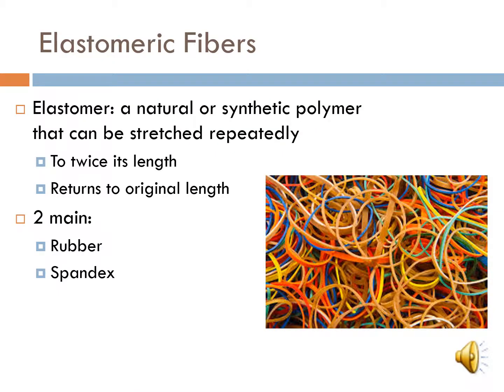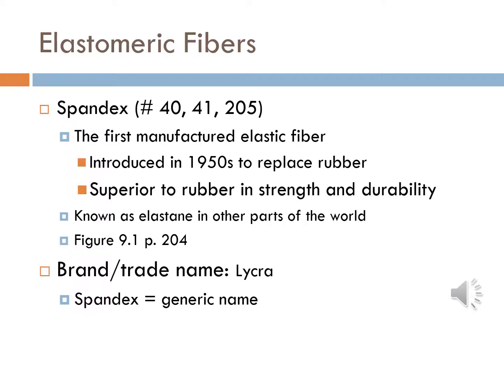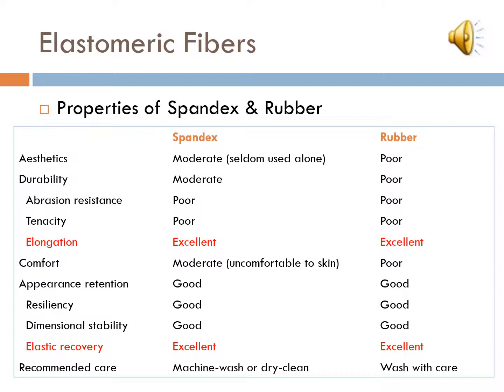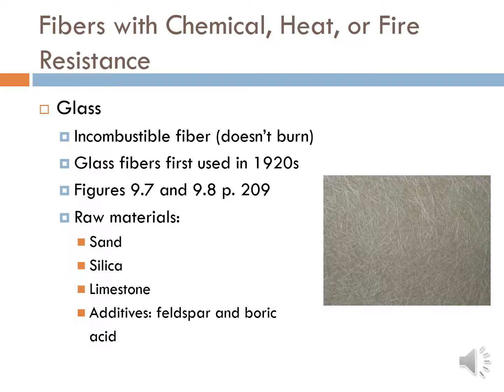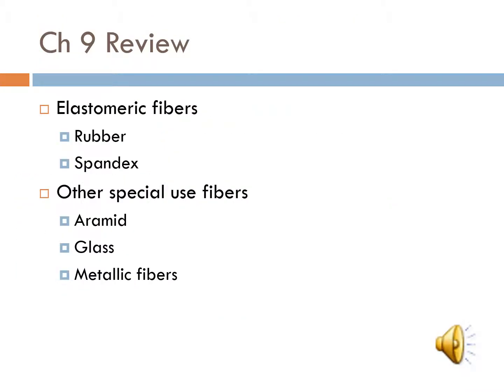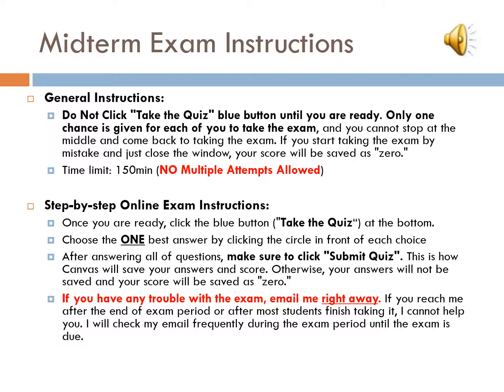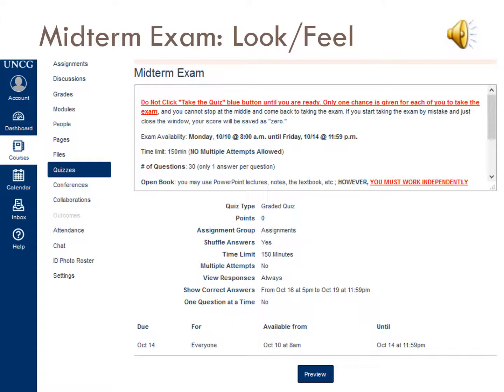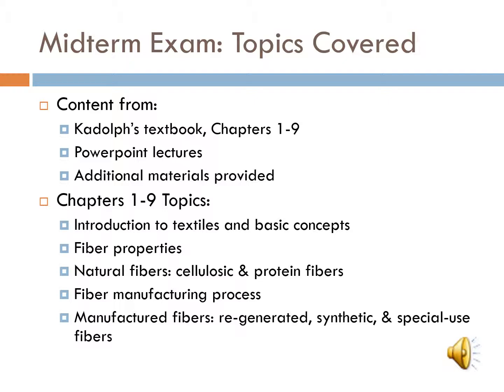CRS 211, Week 7 Special Use Fibers and Project